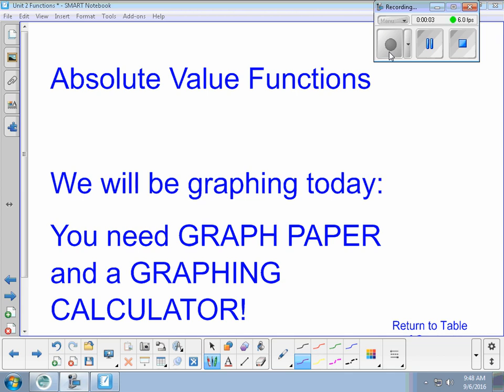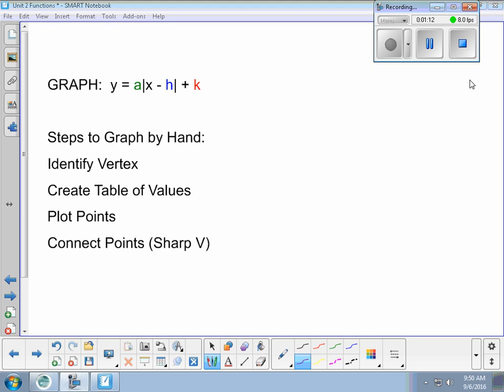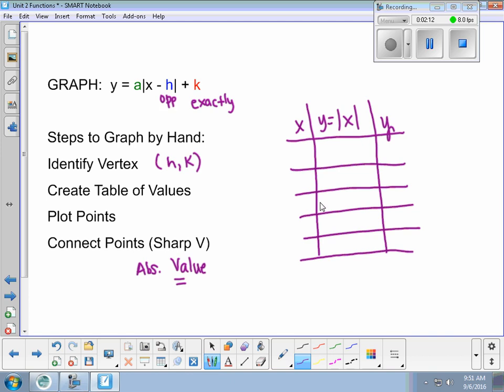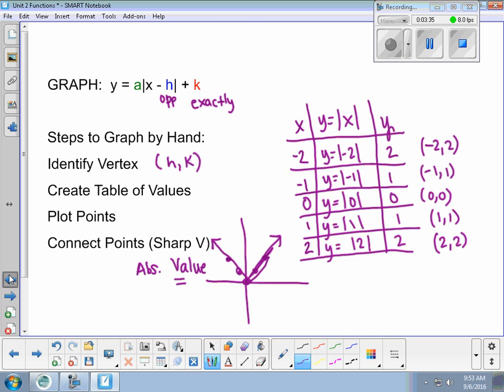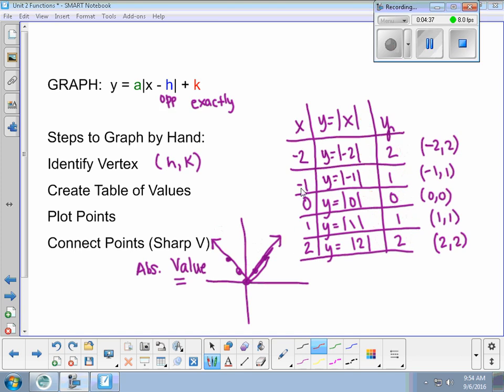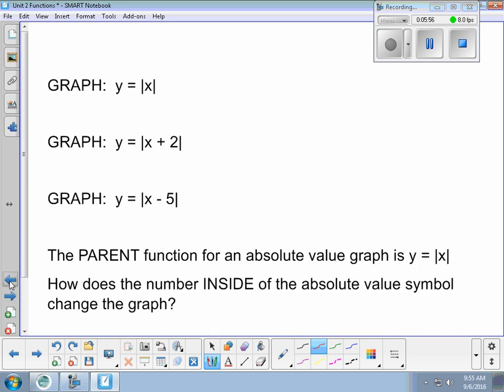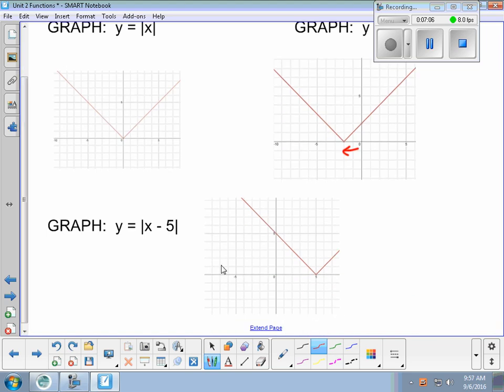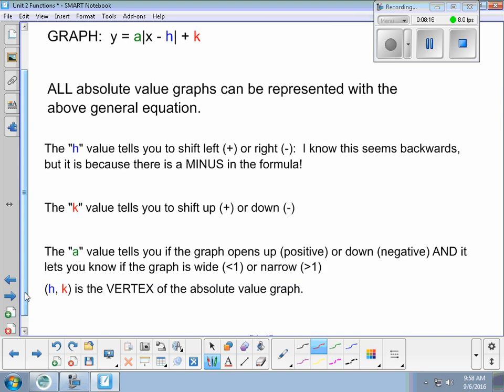A2 U1D2 2 Graph Abs Value Functions